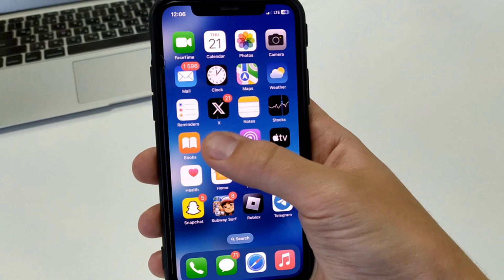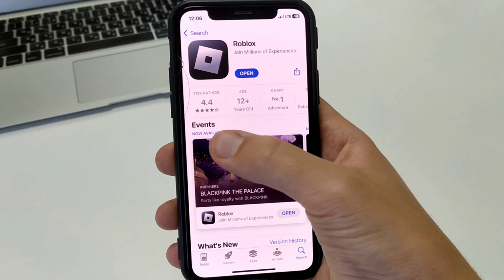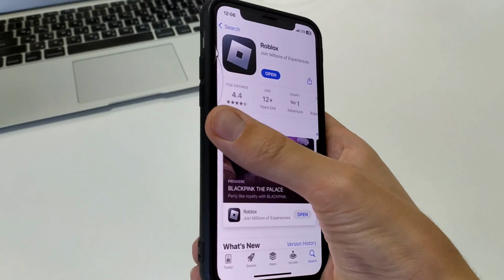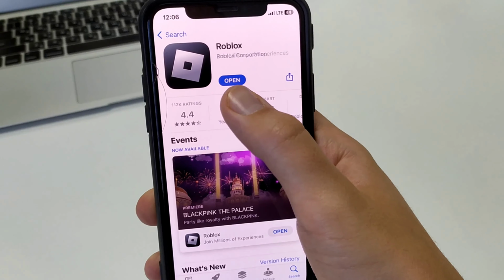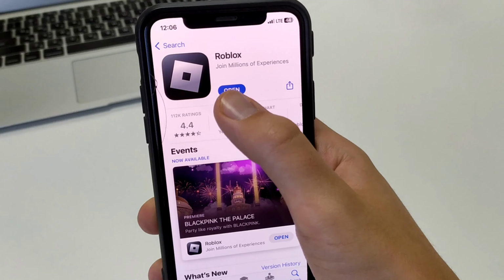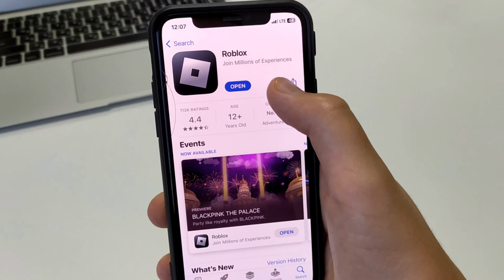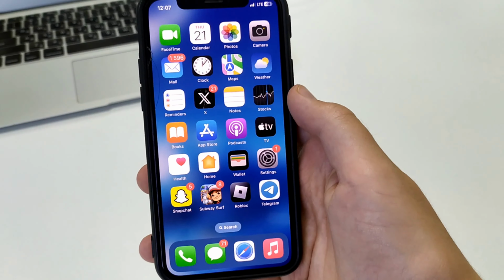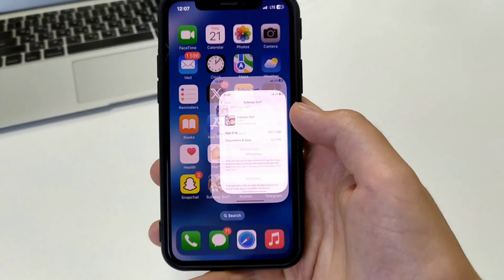How To Update Roblox - Full Guide